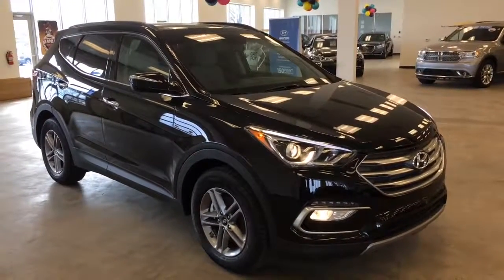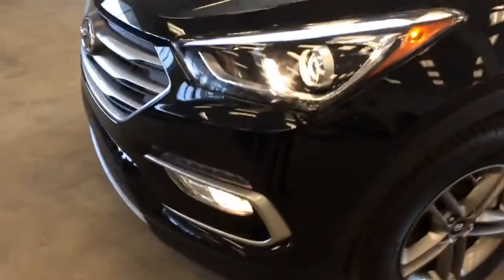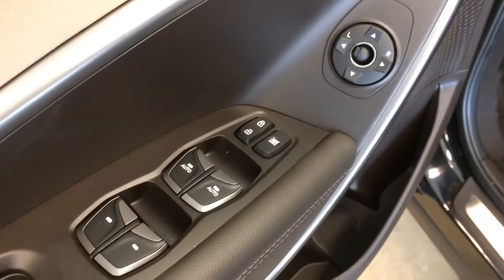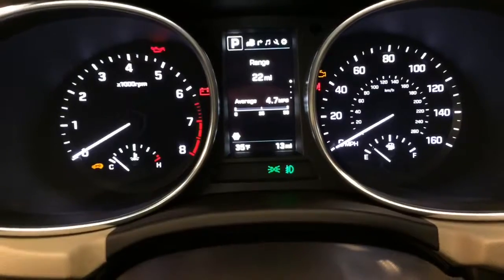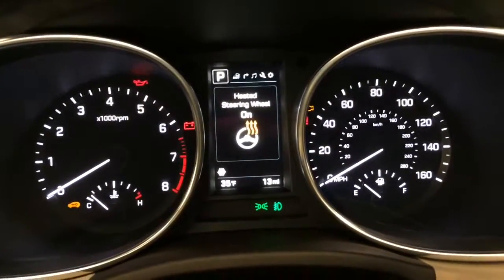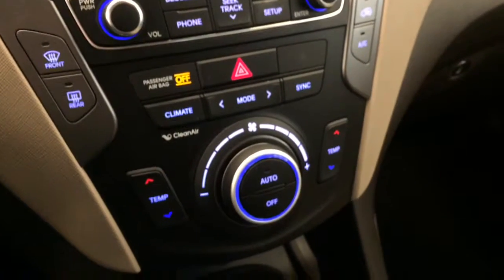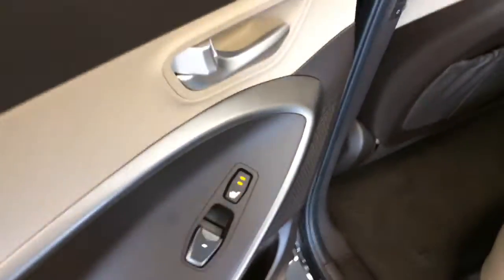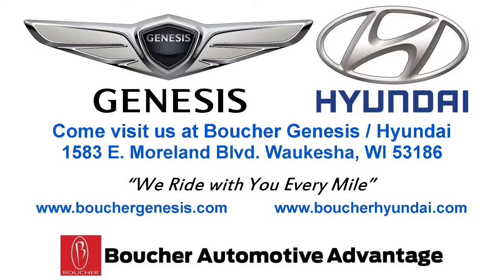2017 HYUNDAI SANTA FE SPORT PREMIUM TECH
This Santa Fe has all the trimmings and then some. Has full leather interior, heated front and rear seats. Ventilated front seats, memory seats, navigation, panoramic sunroof, power lift gate and smart lift gate, and the famous 10 year / 100,000 mile power train warranty!